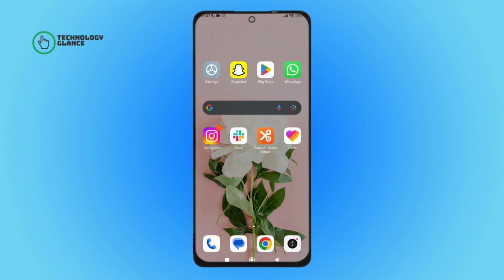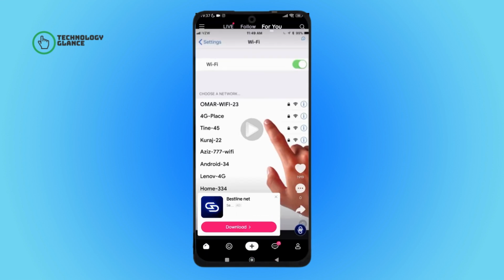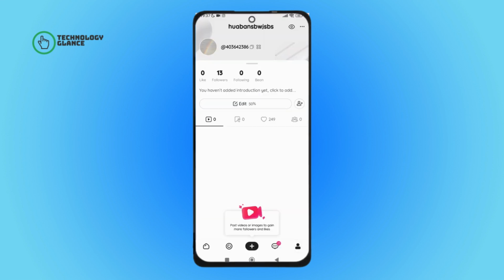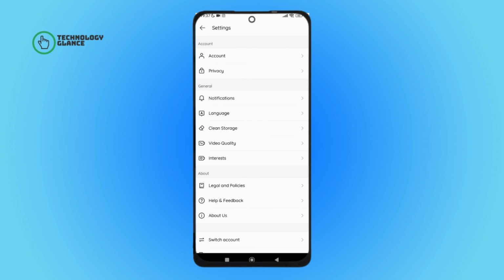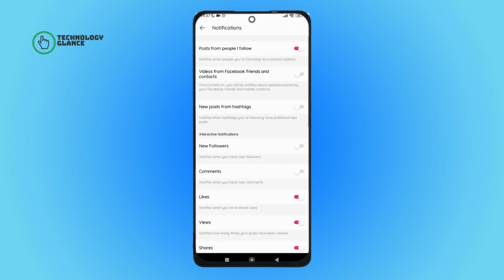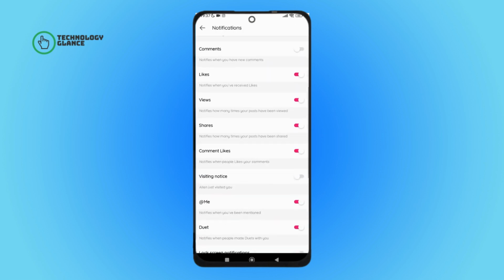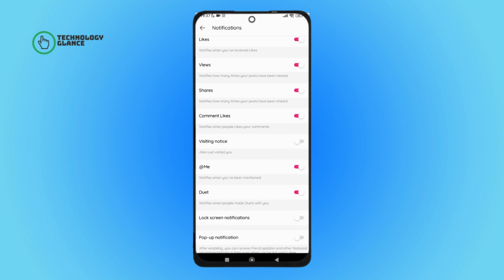How To Not Get Notified When Someone Has Mentioned You On Likee? |Technologyglance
Take control of your Likee experience by learning how to avoid notifications when someone mentions you! In this tutorial, we'll guide you through the steps to ensure you don't receive notifications whenever someone mentions you in comments or captions on Likee. Whether you're seeking a more streamlined notification experience or simply want to manage your alerts more selectively, turning off mention notifications ensures a more tailored Likee experience. Watch now to discover how to customize your Likee settings and enjoy the app on your terms without constant mention alerts.